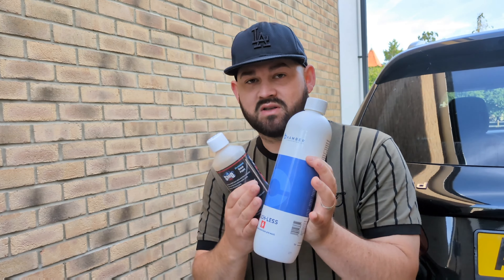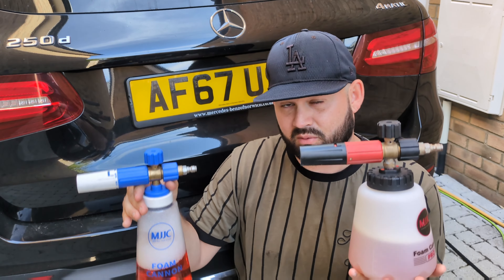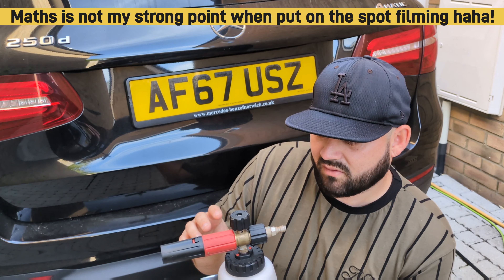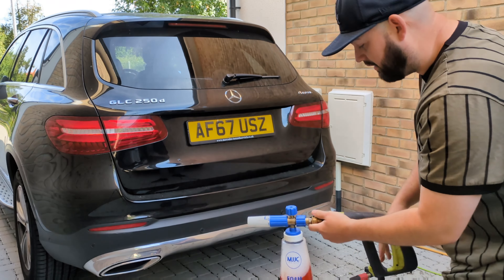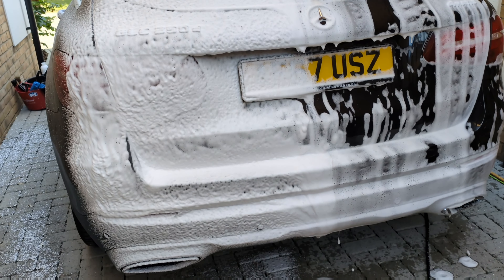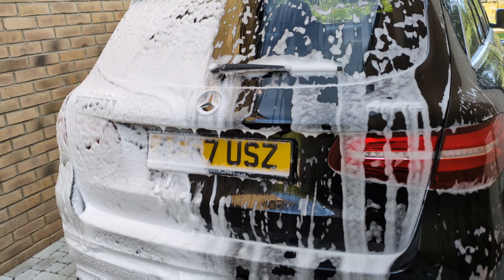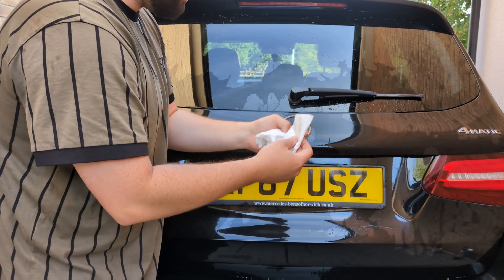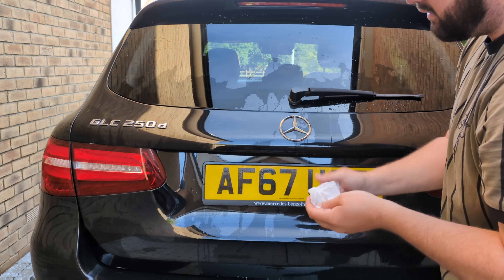Ultimate Snowfoam Showdown! - Is Touchless The Best On The Market Or Is There Something Better?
There are so many snow foams on the market and its always a minefield to know which one is best!! But in this video, I put one of the best on the market Bilt Hamber Touchless V2 vs a surprise snow foam which I believe can rival Touchless!

TCB - ''Taking Care of Business''
The JNLT Channel